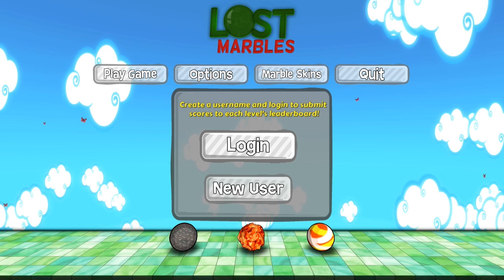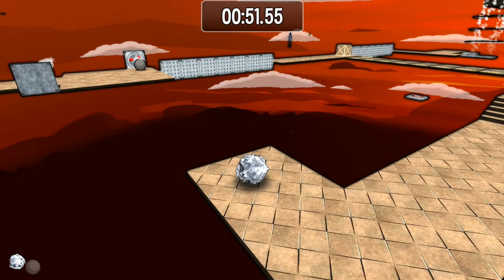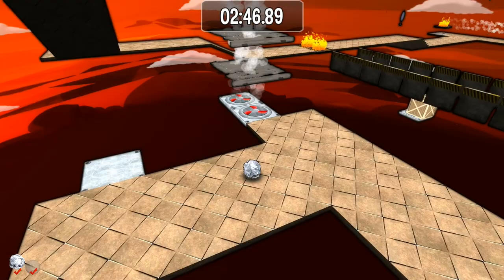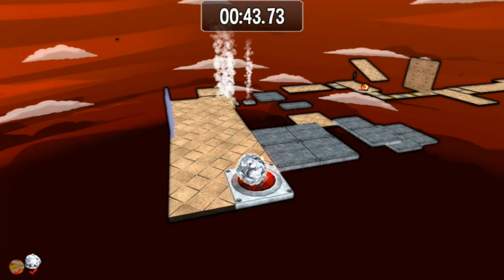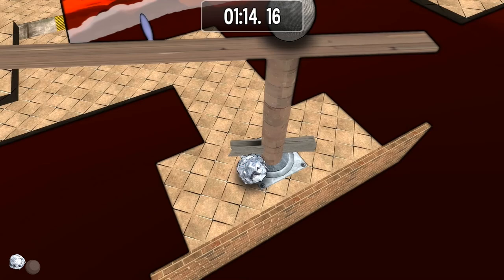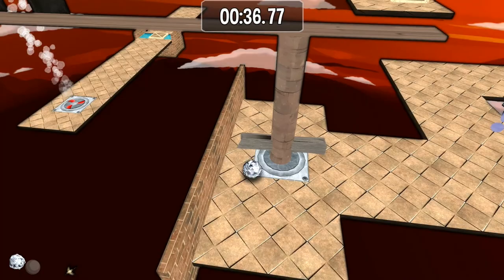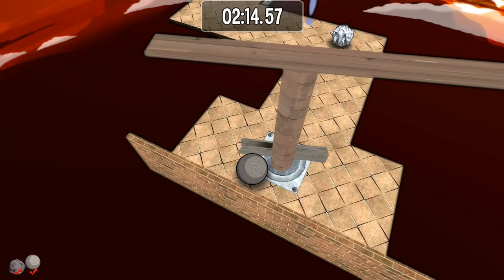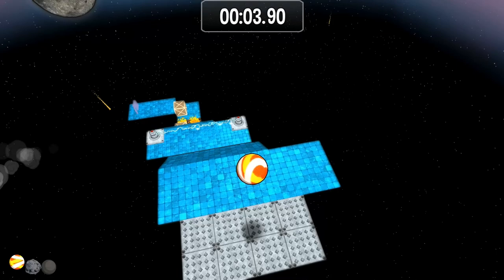Indie Game! - Lost Marbles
A puzzle game with three different marbles (characters?) you use to overcome puzzle mazes!

gftlbootsie(at)gmail(dot)com